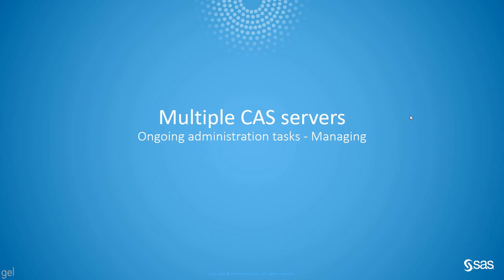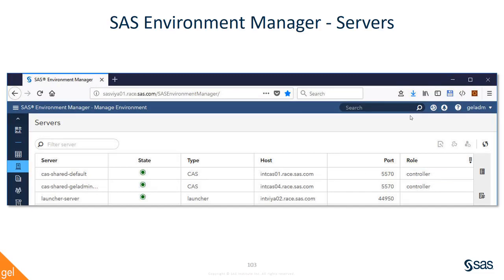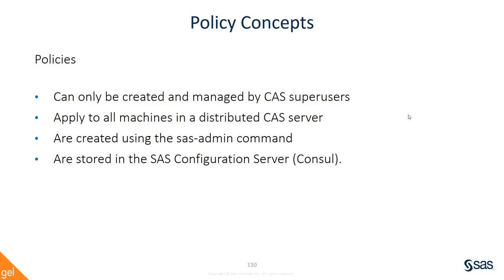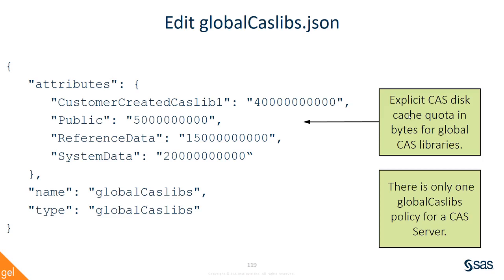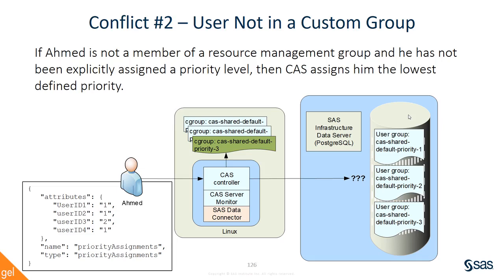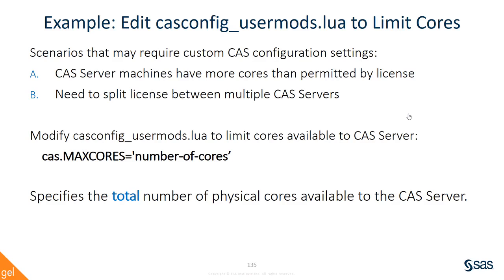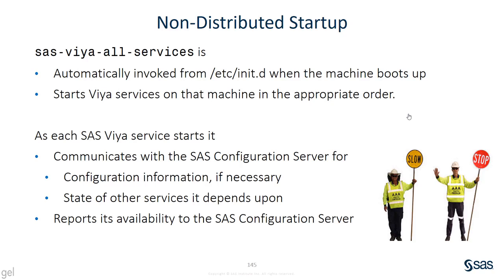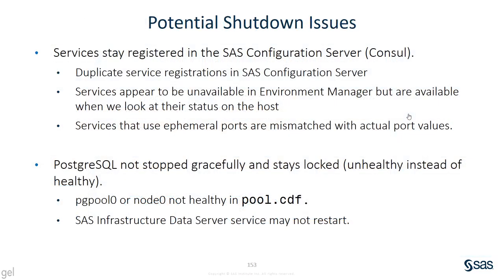Ongoing Tasks Managing Tasks